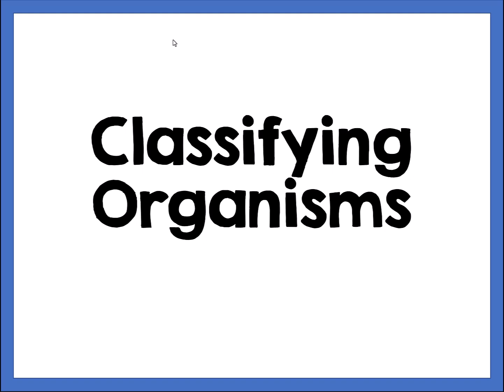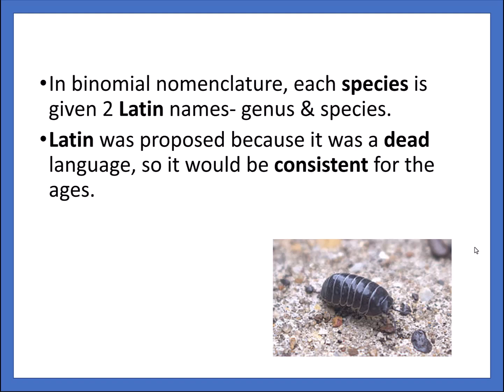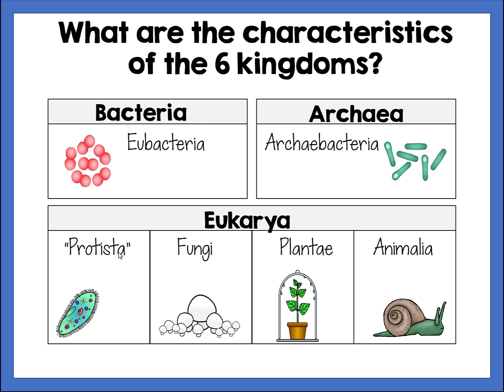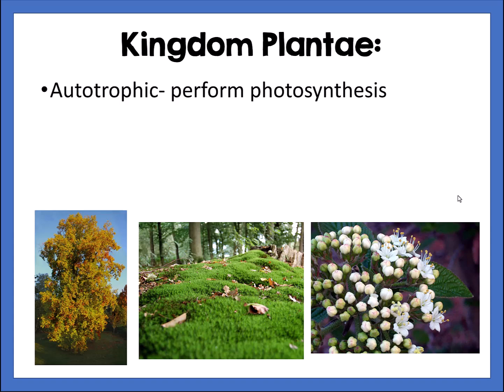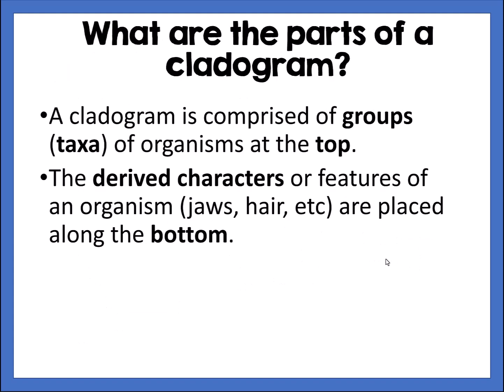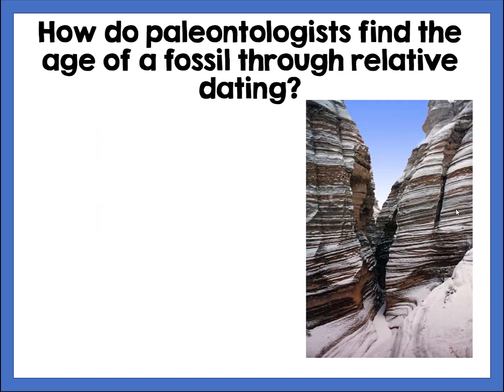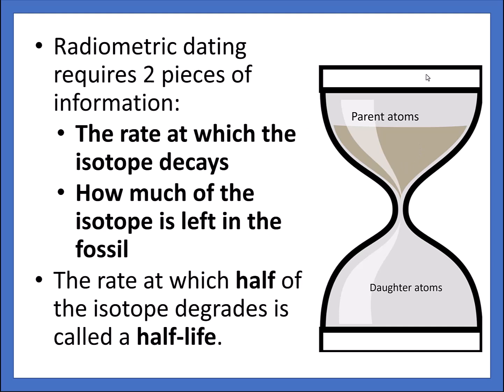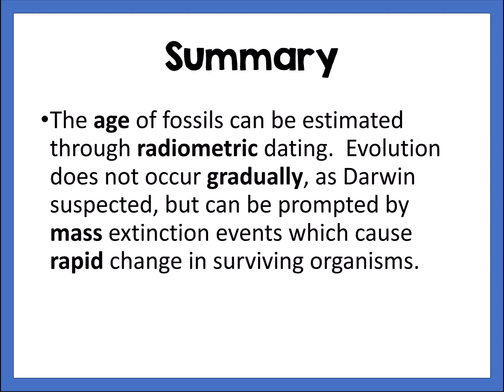Unit 10- Classification, Cladograms, and Identifying Fossils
Learn how organisms are classified and organized, learn to read a cladogram, and identify the differences between relative dating and radiometric dating of fossils.